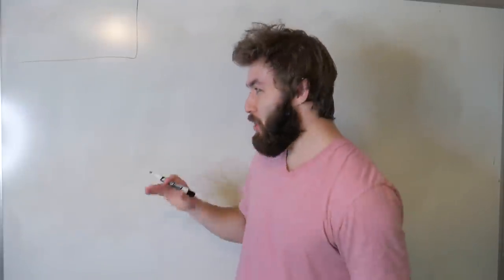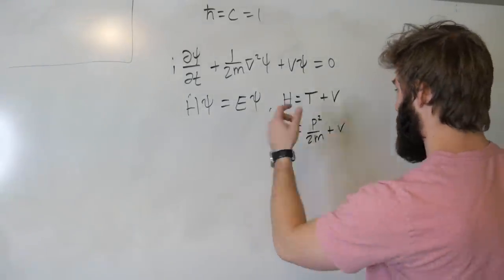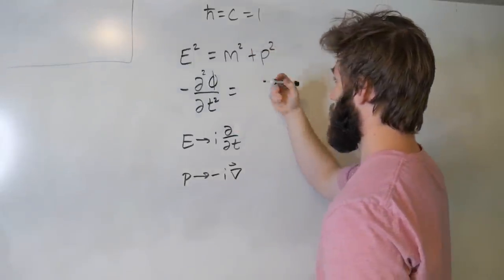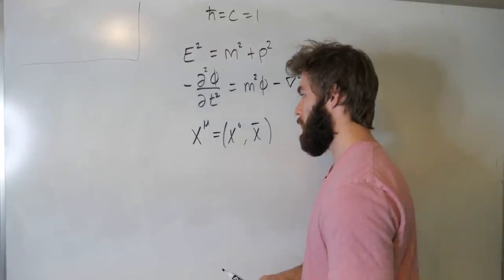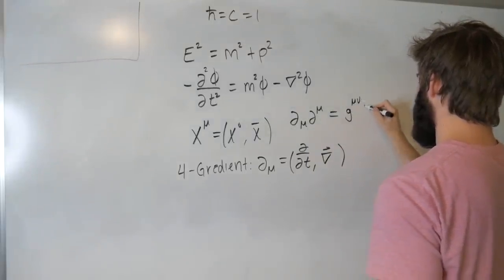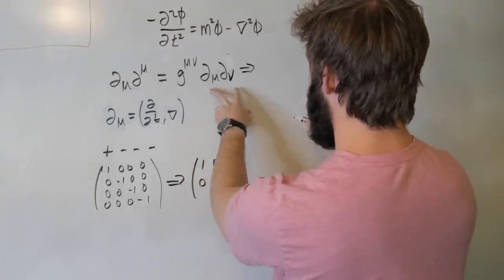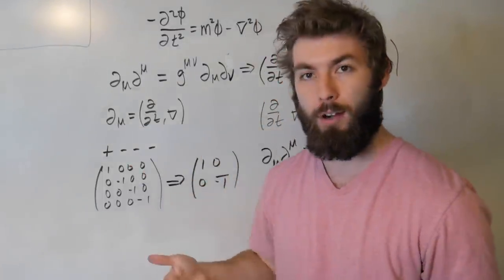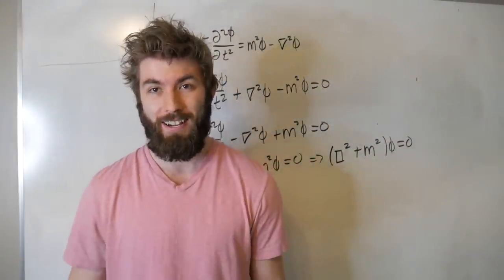Deriving The Klein Gordon Equation (Relativistic Quantum)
How to use the einstein energy-momentum relation to derive the Klein Gordon Wave Equation. I go over four-vector notation, Four-gradient, and writing the equation in terms of the D'Alambertian.